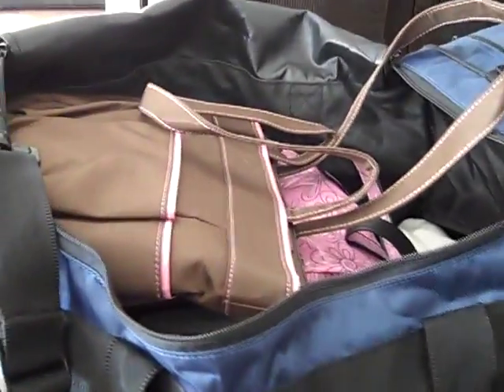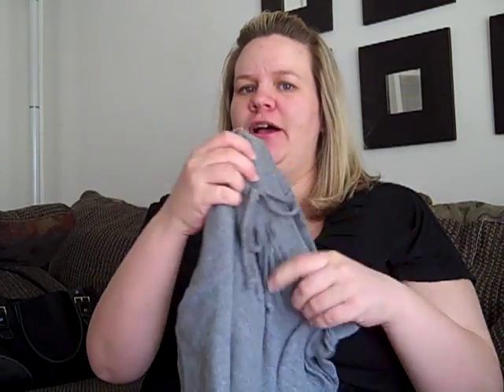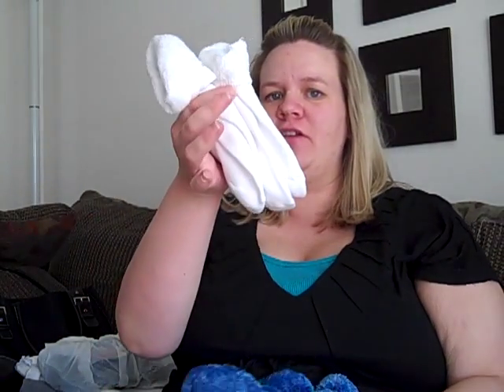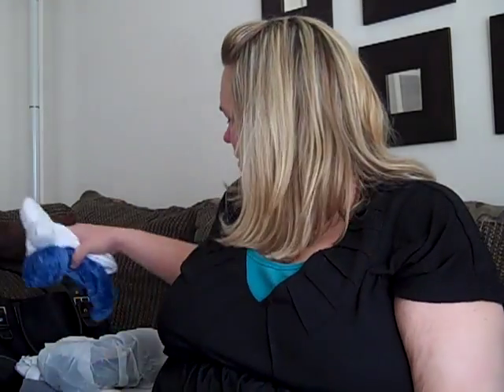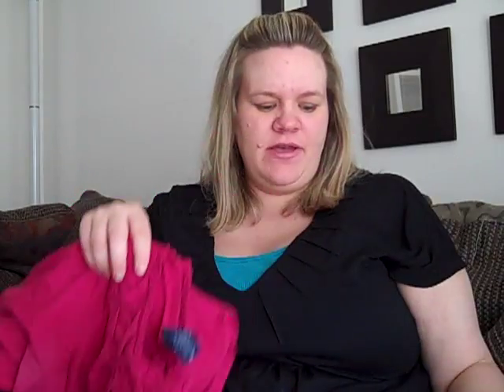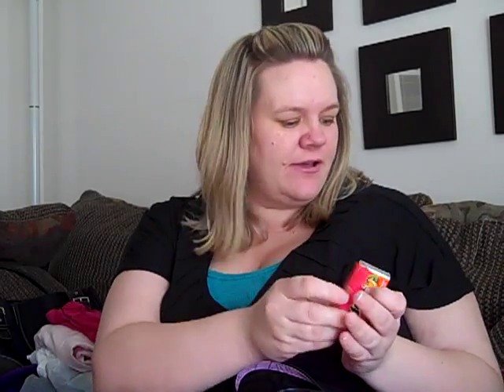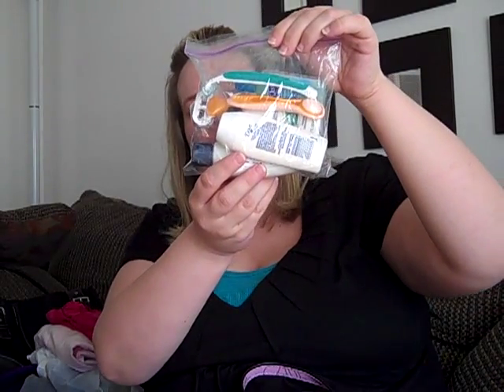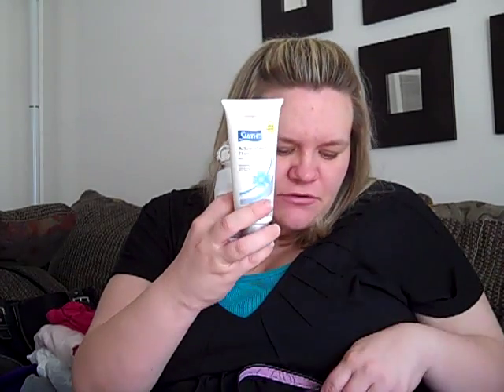Hospital Bag Part 1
Im 34 weeks pg with my twin girls. Here is a look inside my hospital bag to see what Im bringing to the hospital on the big day!